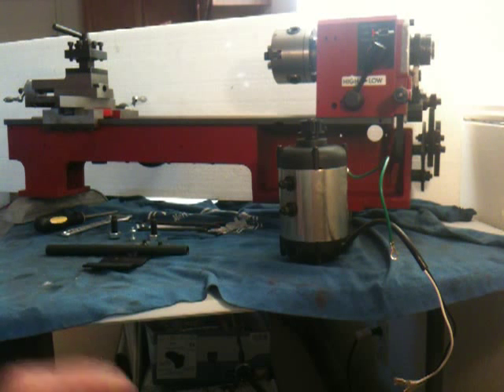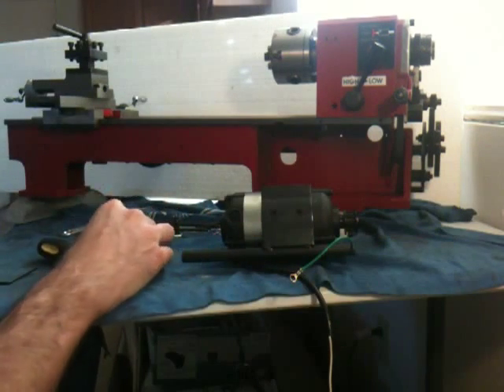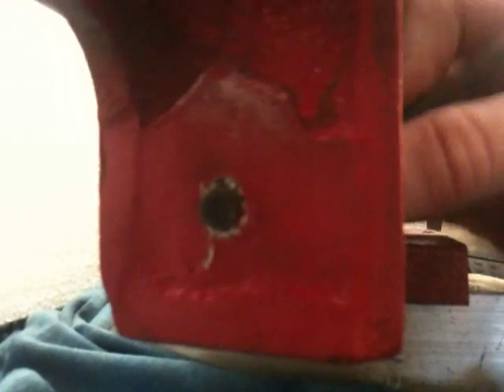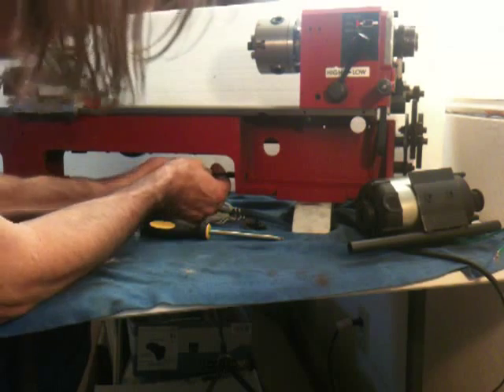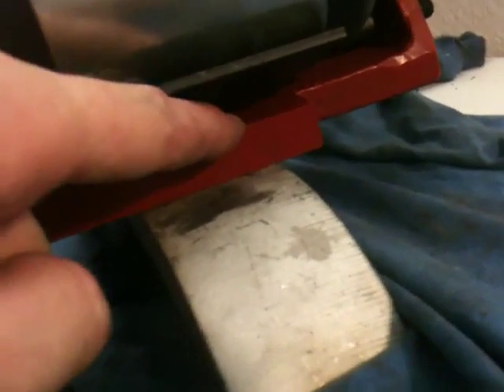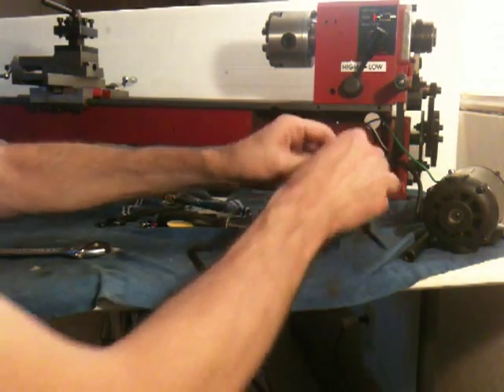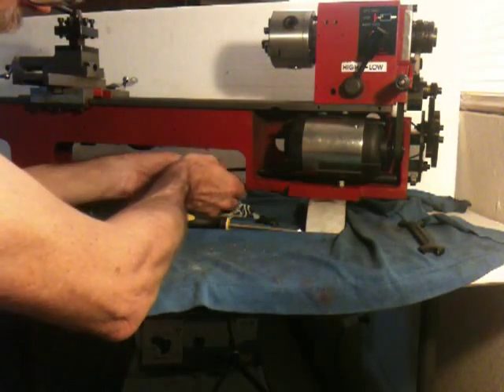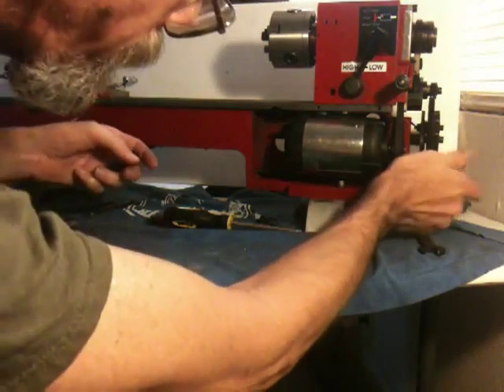Mini Lathe Bed Extension Kit Part 3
Installing the motor on the 14" bed extension kit for a HF 7x10 lathe, from Little Machine Shop. I bought the kit to expand the capabilities of my lathe. If you don't include time and labor, upgrading the 7X10 this way is cheaper than buying the 7X14!